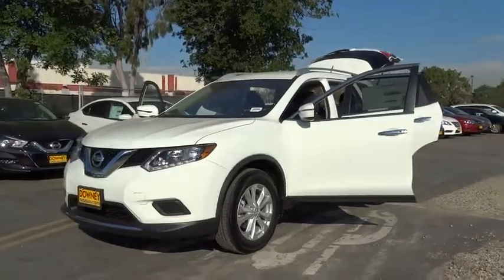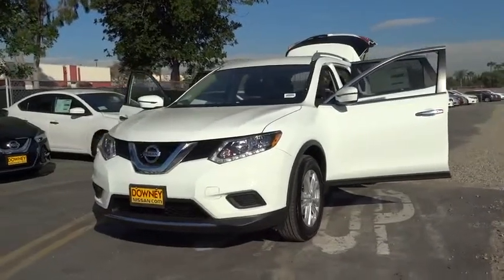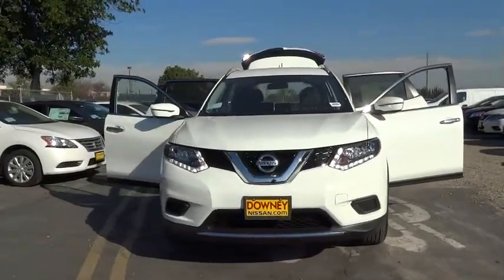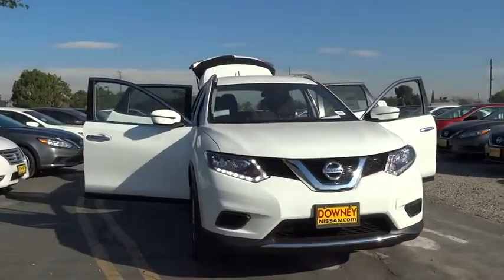2016 Nissan Rogue Cerritos, Los Angeles, Buena Park, South Bay, Downey, CA 160492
2016 Nissan Rogue

Downey Nissan
7550 Firestone Blvd